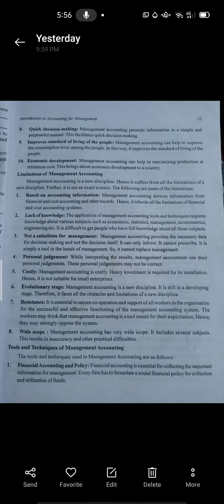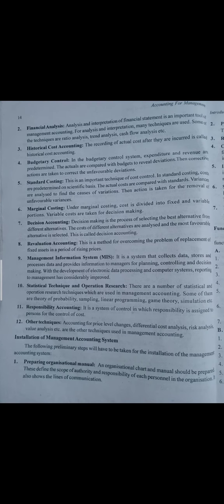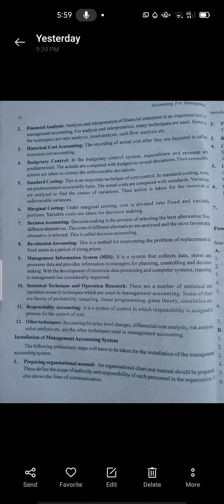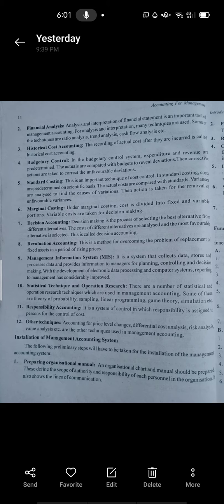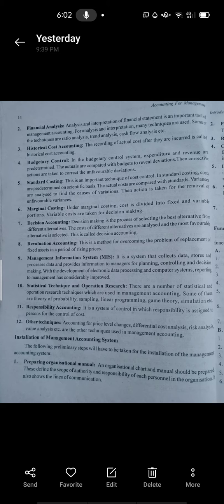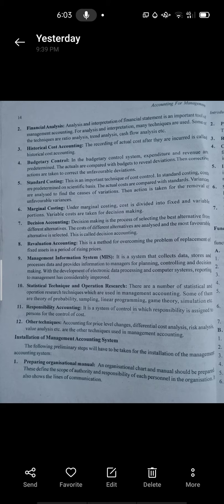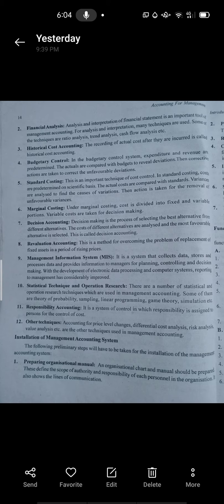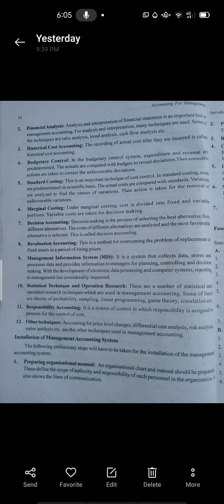Tools and Techniques of Management Accounting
My Screen recording